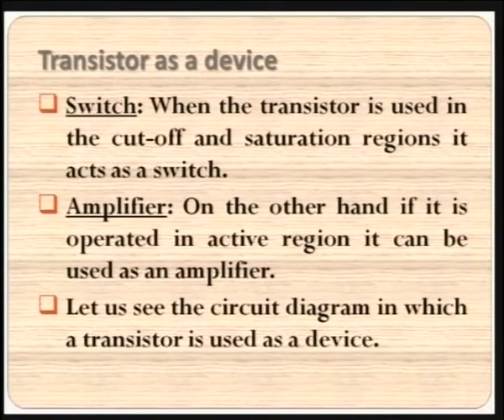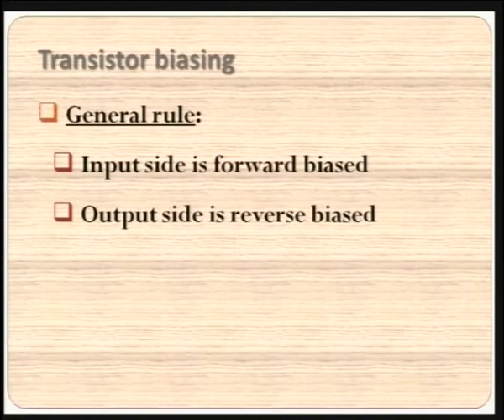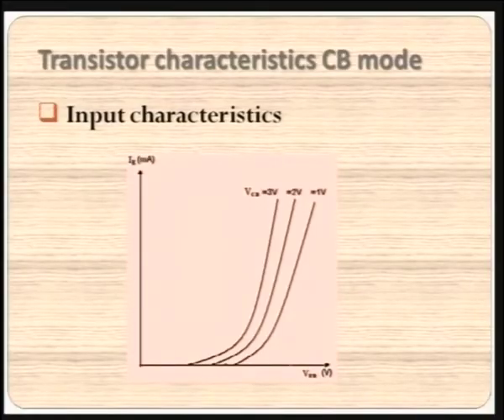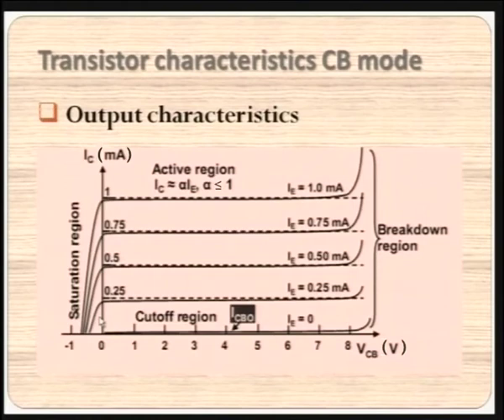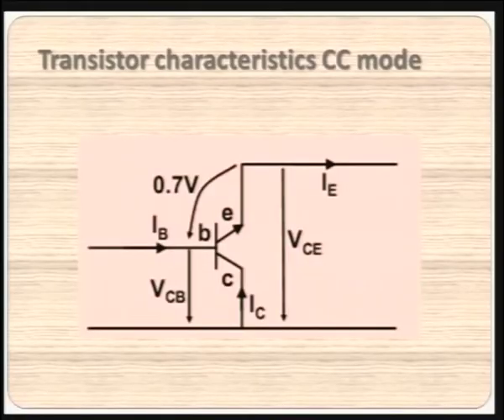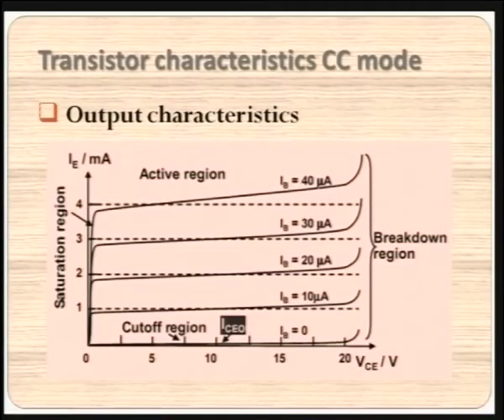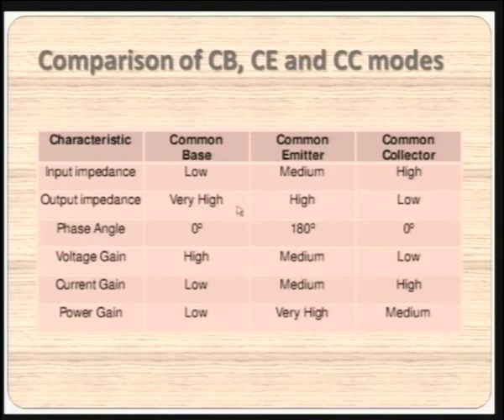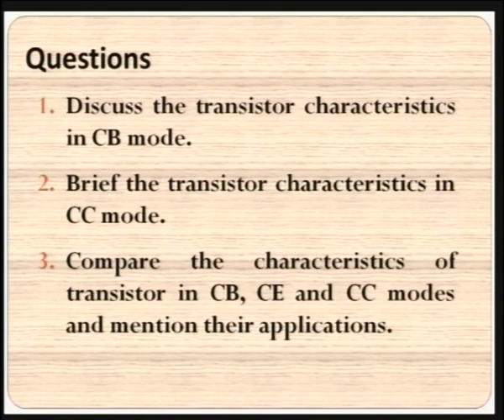Electricity and Basic Electronics Part -43-CB and CC modes of transistor